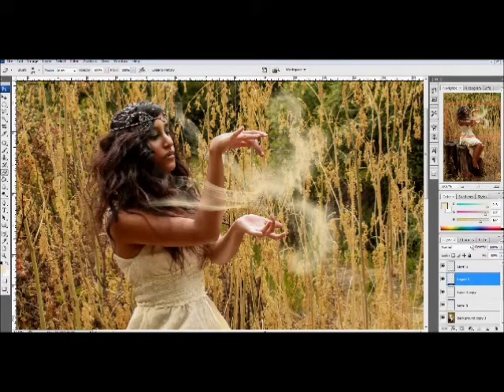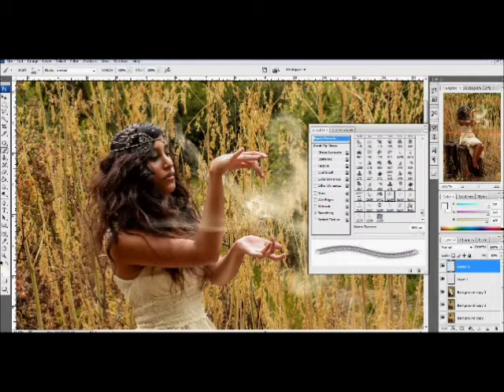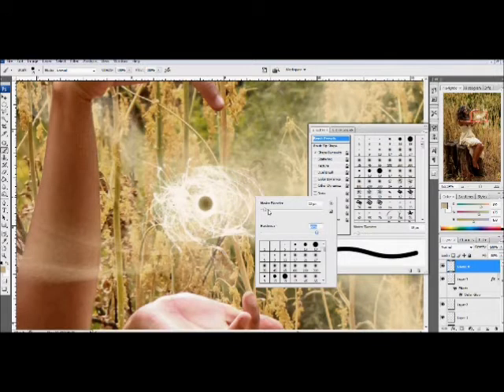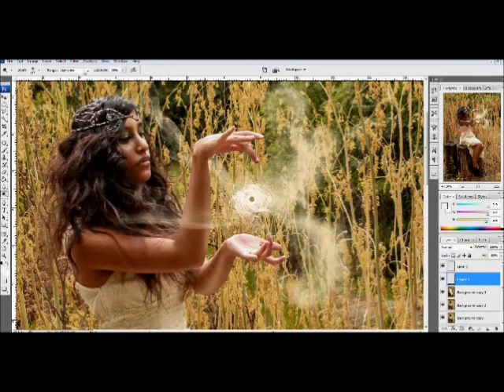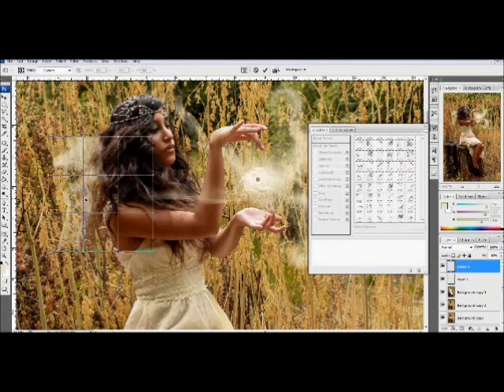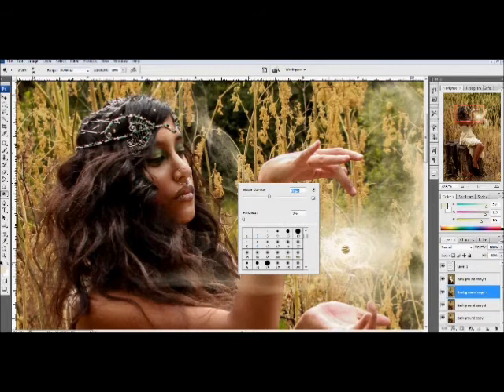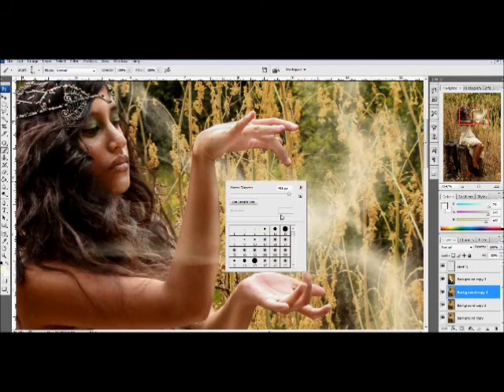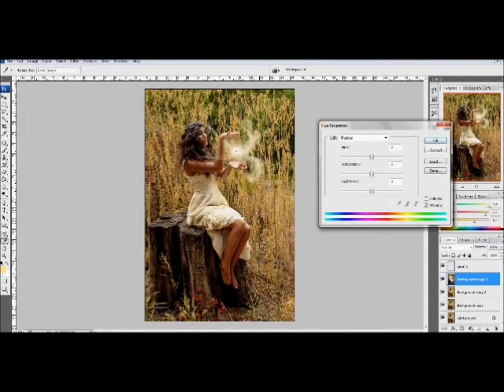Photoshop Tutorial: Golden Fairy Part 2